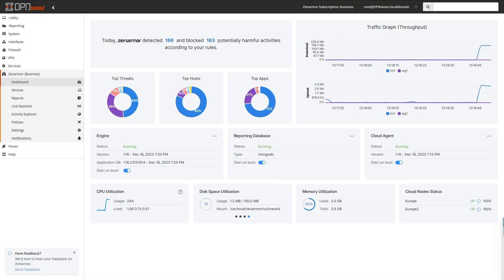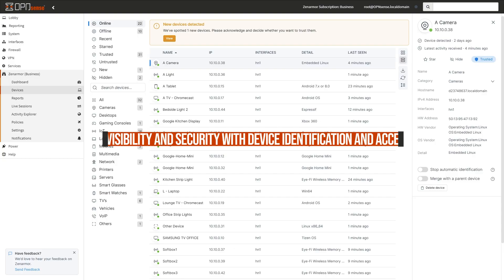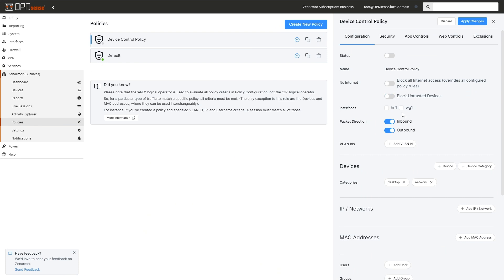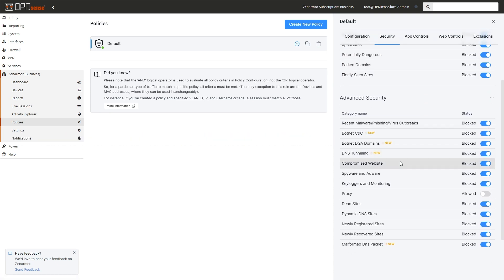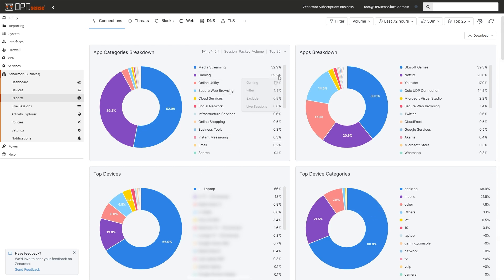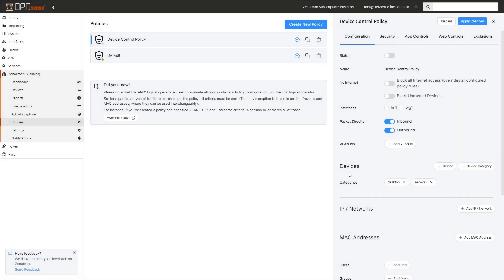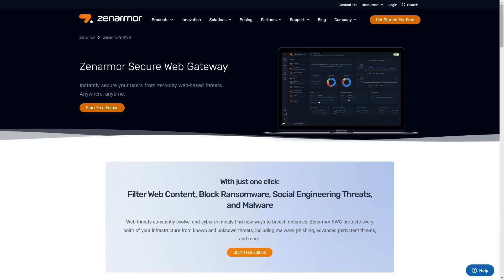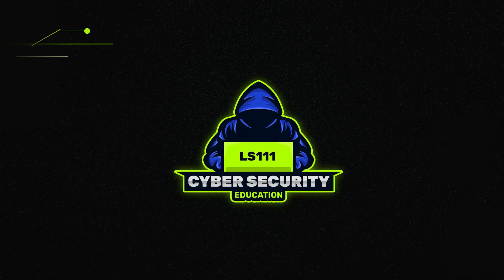Not Just an Update, Zenarmor 1.16: A Major Leap Forward in Enterprise and MSSP Network Management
Like with all the previous major releases this year, Zenarmor 1.16 includes new, fresh capabilities and tools that will ultimately help you create a formidable defense against bad actors and improve your overall network security posture, regardless of where you choose to deploy Zenarmor, on-premises or in the cloud.

In this release, we are proud to introduce a new device identification and management capability, giving you improved visibility and control of the devices using your network, as well as Community ID flow hashing support to easily correlate device logs with connection logs, giving you full end-to-end visibility of the process on the device initiating the connection on your network to its final destination on the internet.

In addition, almost every module of Zenarmor has had an improvement or general bug fix, so let's take a closer look at what you can expect from this feature-packed edition of Zenarmor 1.16.